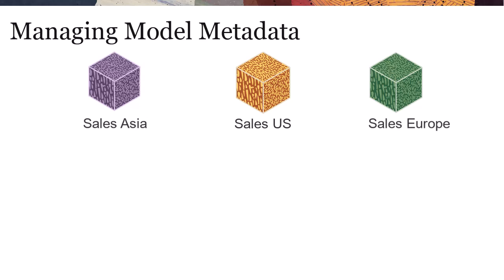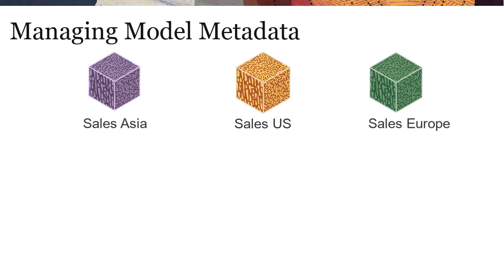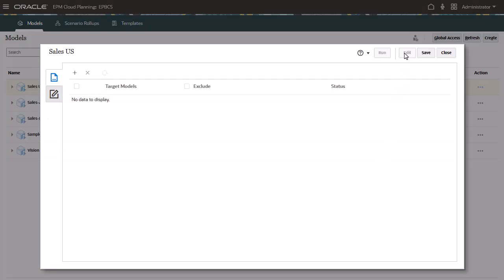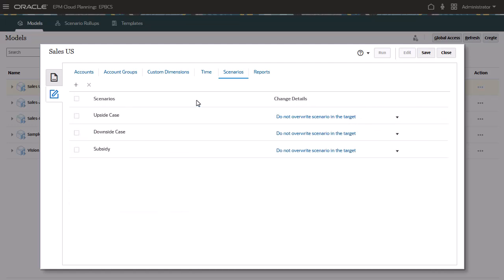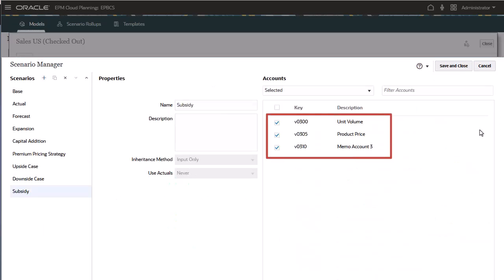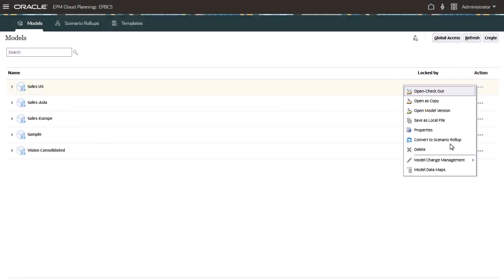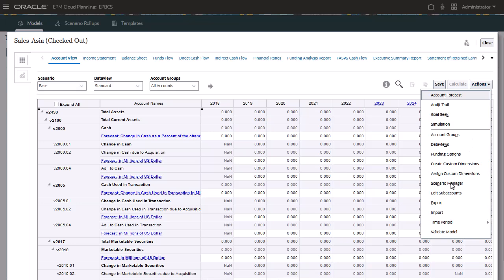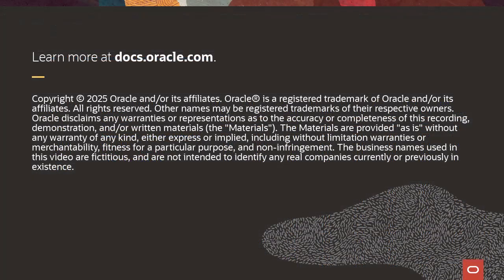Copying Scenarios with Model Change Management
In this tutorial, you learn how to copy scenarios between strategic models. You build a master model that includes scenarios. Then you copy the scenarios to one or more target models. You start by selecting a source model and defining the metadata in the source to move to the target model. You can edit your criteria before copying the metadata to your target. You can also make incremental changes to your models.